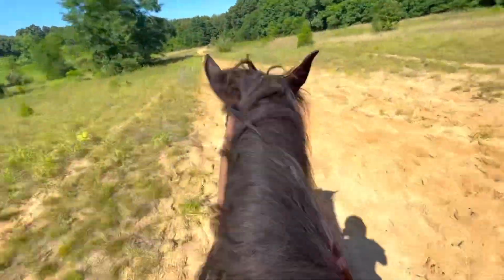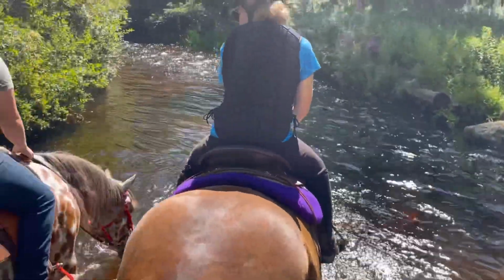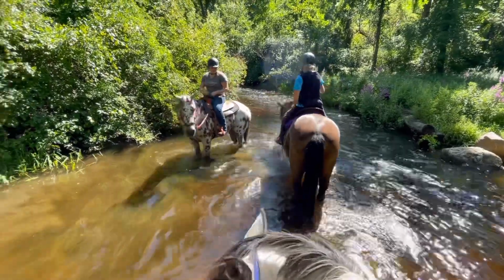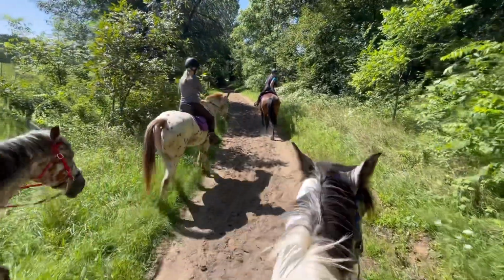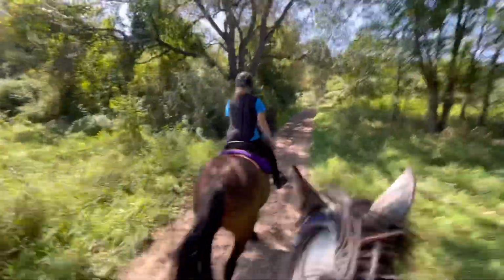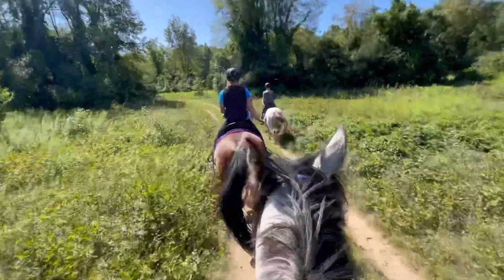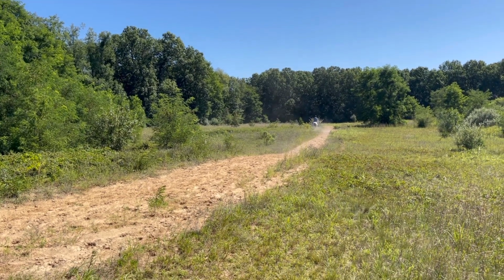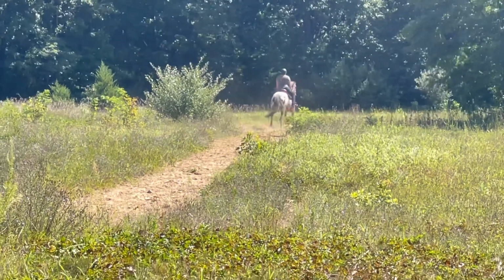WE HAD A RELAXING TRAIL RIDE THROUGH THE FOREST!|Vlog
Join our relaxing yet rejuvenating trail ride through the Michigan Forest at Waterloo. Watch the horses trot through the woods, fields, and meadow followed by a cool off in the  scenic creek. Check out Gaston, my Canadian Cheval lead the way with confidence.  Listen for tips on trail riding and other fun horse related content. Hope you enjoy the ride!